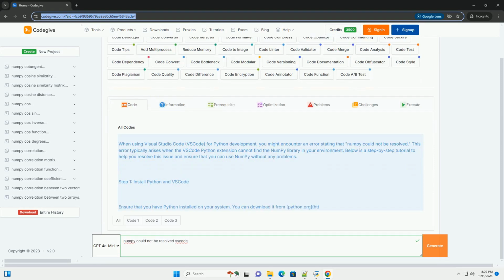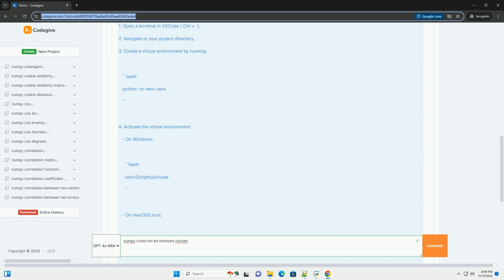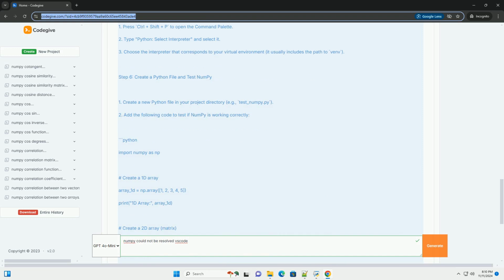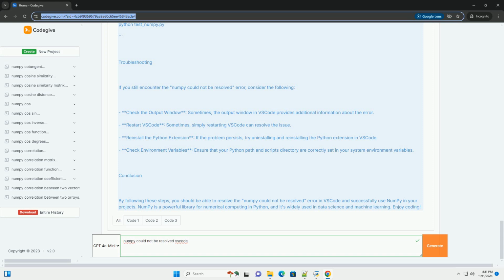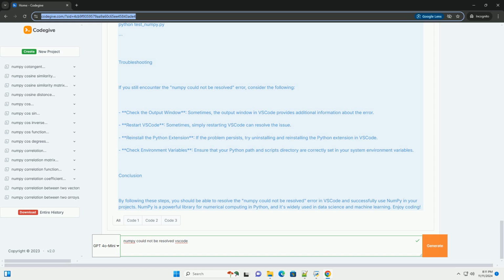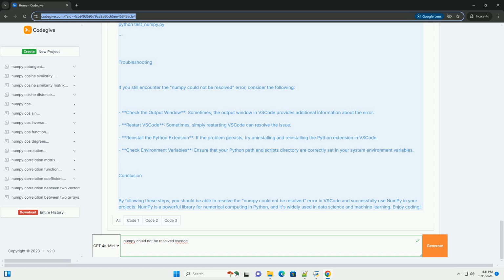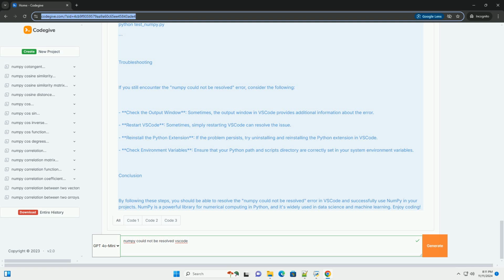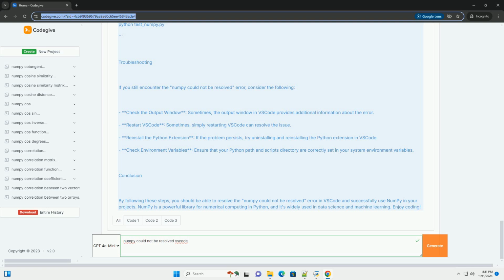numpy could not be resolved vscode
**resolving "numpy could not be resolved" in vscode**

when working with python in visual studio code (vscode), encountering the error "numpy could not be resolved" can be frustrating. this issue typically arises when the vscode python extension fails to locate the numpy library in your environment.

to resolve this, first, ensure that numpy is correctly installed in your python environment. you can verify this by checking your environment via the terminal. if numpy is not installed, you can easily add it using pip.

another common cause of this error is the selection of the wrong python interpreter in vscode. make sure to select the interpreter that corresponds to the environment where numpy is installed. you can do this by clicking on the python version displayed in the bottom-left corner of vscode and selecting the appropriate interpreter from the list.

additionally, consider updating the python extension in vscode, as newer versions may have bug fixes and improvements related to library resolution.

if you are using a virtual environment, ensure that it is activated before launching vscode. this helps the editor recognize all installed packages, including numpy.

finally, if issues persist, restarting vscode or your computer can sometimes resolve transient problems.

by following these steps, you can effectively troubleshoot and resolve the "numpy could not be resolved" error in vscode, allowing you to continue your data analysis and numerical computing tasks seamlessly.

numpy cannot be resolved
numpy not resolved
numpy vscode
numpy vscode mac
numpy vscode install

numpy not resolved
numpy vscode
numpy vscode mac
numpy vscode install
vscode numpy docstring
vscode numpy not found
vscode numpy intellisense
vscode numpy autocomplete
vscode numpy could not be resolved
vscode numpy style docstring
vscode numpy viewer